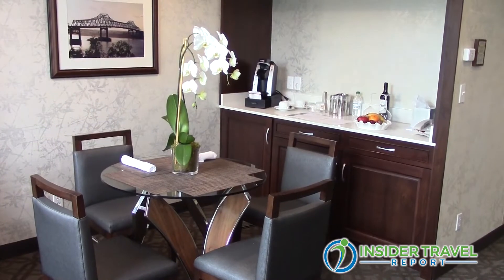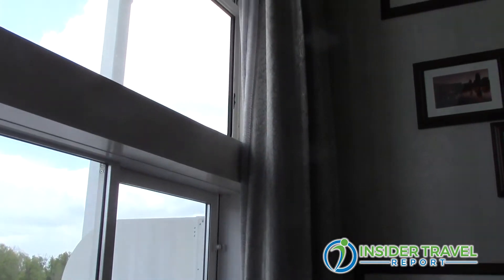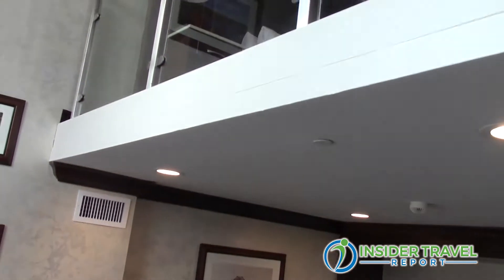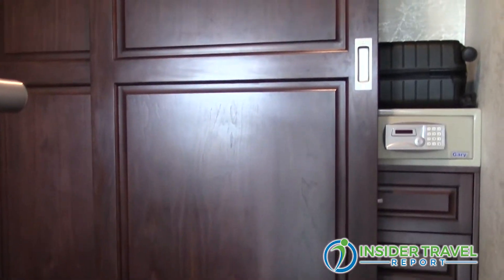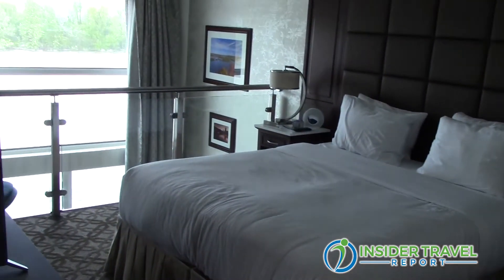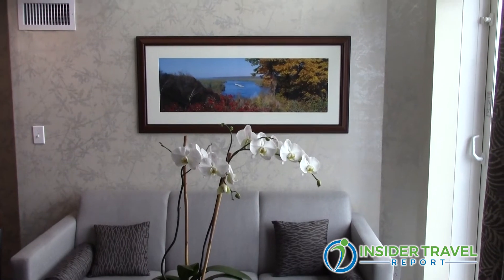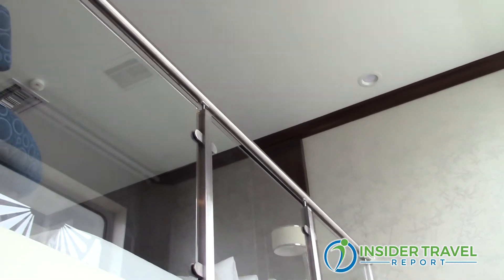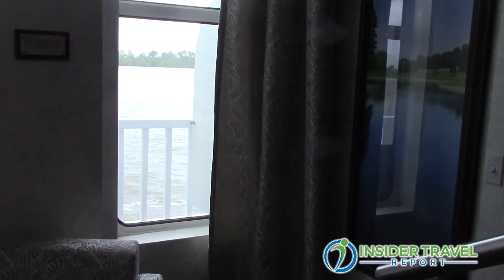Insider Video: Discover the Largest Loft Suite on the River!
James Shillinglaw talks with Ted Sykes, president and chief operating officer of American Queen Steamboat Co,, about the four huge loft suites on his company's new 166-guest American Duchess, the newest riverboat on the Mississippi. These duplex suites, served by a dedicated butler, come with living room, dining area, wet bar, refrigerator, two bathrooms (including an all marble master bathroom), a loft bedroom, terrace and two-level, floor-to-ceiling panoramic windows.